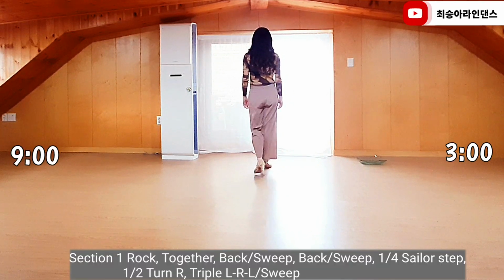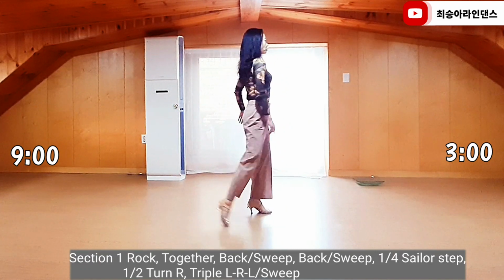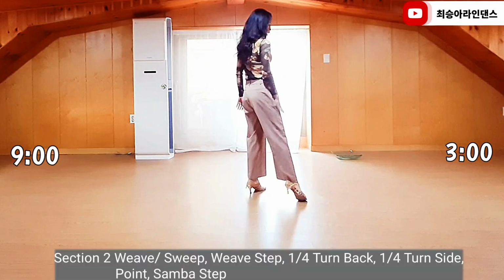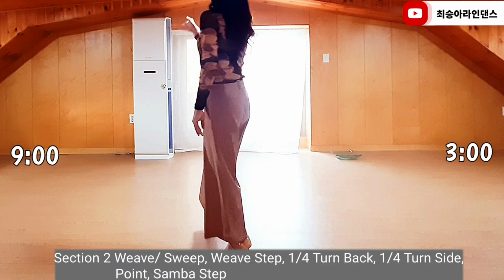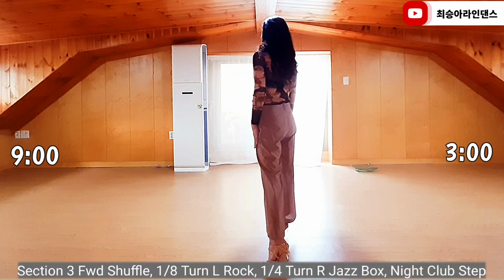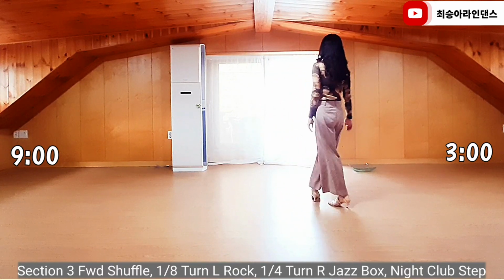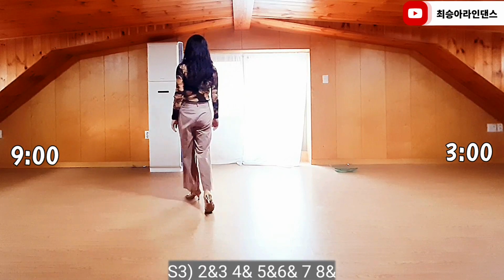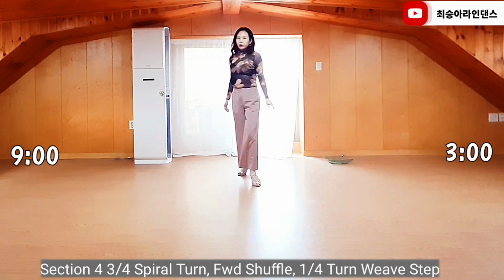Can't Go Back to the Past line dance (Tutorial) |(回不去的从前) 중급 라인댄스 스텝설명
💟Can't Go Back to the Past (回不去的从前)
Count:32
Wall:2
Level:Intermediate NC
5Tag &1Restart
Choreo:Janet (Zhen Zhen) Ge (CN) - April 2022
Music:Hui Bu Qu De Cong Qian (回不去的从前) - Zhou Yanying (周延英)